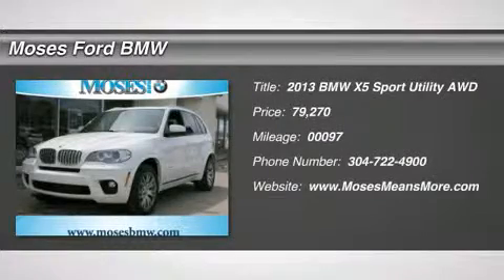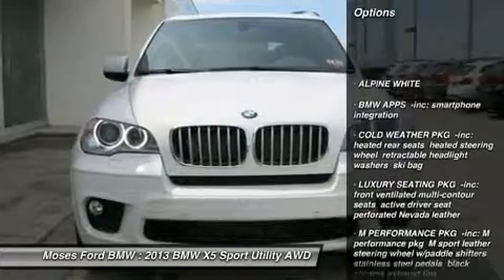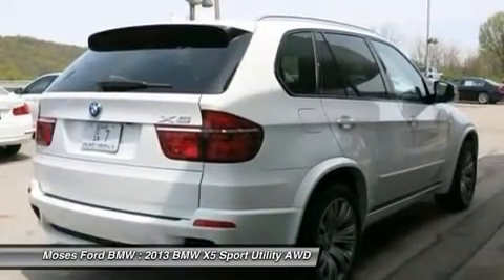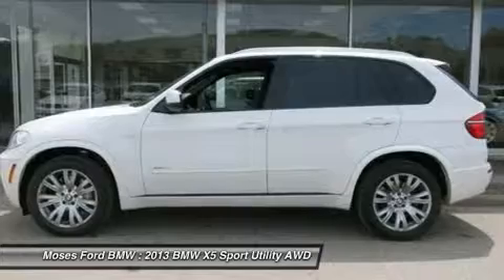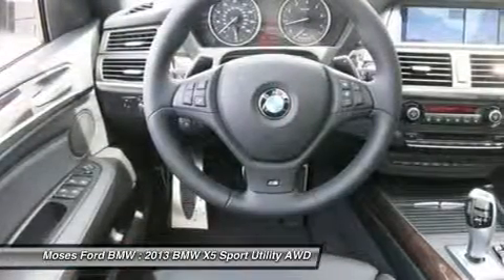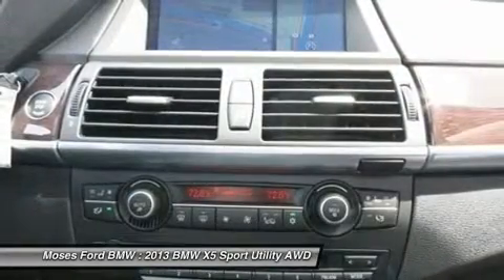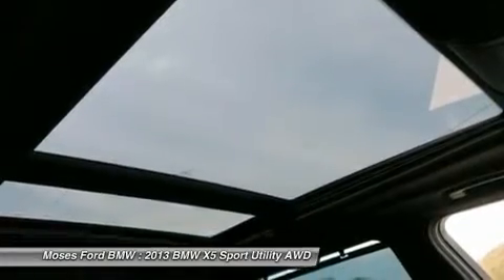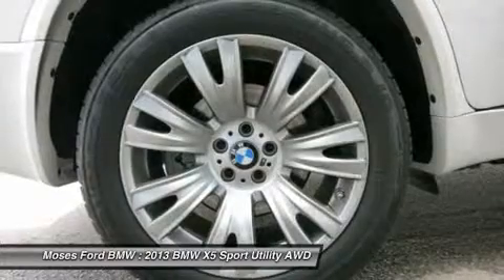2013 BMW X5 Saint Albans, WV W13236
2013 BMW X5 Saint Albans, WV
Stock# W13236

Moses BMW
2001 MacCorkle Ave SW

Moonroof, Nav System, Heated Leather Seats, Power Liftgate, Head Airbag, Panoramic Roof, All Wheel Drive, Turbo Charged Engine, M SPORT PKG, PREMIUM PKG, BMW APPS. 50i trim, Alpine White exterior and Black Lthr interior AND MORE!

Navigation, Sunroof, Panoramic Roof, All Wheel Drive, Power Liftgate, Turbocharged, Premium Sound System, iPod/MP3 Input, Onboard Communications System Rear Spoiler, MP3 Player, Privacy Glass, Remote Trunk Release, Child Safety Locks.

OPTION PACKAGES
LUXURY SEATING PKG front ventilated multi-contour seats, active driver seat, perforated Nevada leather, PREMIUM PKG universal garage door opener, Comfort Access keyless entry, soft-close automatic doors, 4-zone climate control, compass in rear-view mirror, rear manual side window shades, rear-view camera w/top view, COLD WEATHER PKG heated rear seats, heated steering wheel, retractable headlight washers, ski bag, TECHNOLOGY PKG auto high beams, side-view camera, Head-Up Display, PREMIUM SOUND PKG satellite radio w/1-year subscription, premium hi-fi system, 20-WAY POWER MULTI-CONTOUR FRONT BUCKET SEATS standard 10-way power seat functions, plus additional power adjustment functions for shoulder and thigh support, backrest width and lumbar support (contour and position), 2-way manual lateral adjustment for comfort headrest, 2-driver memory system, M SPORT PKG 19  x 9.0  front & 19  x 10.0  rear V-spoke alloy wheels (style 223M), 275/40R19 front & 285/45R19 rear run-flat performance tires, aluminum roof rails, sport seats, shadowline exterior trim, anthracite headliner, M sport leather steering wheel w/paddle shifters, M exterior parts in body, DARK BAMBOO INTERIOR WOOD TRIM, BMW APPS smartphone integration.

Moses BMW serving St. Albans, Charleston, Huntington, Teays Valley